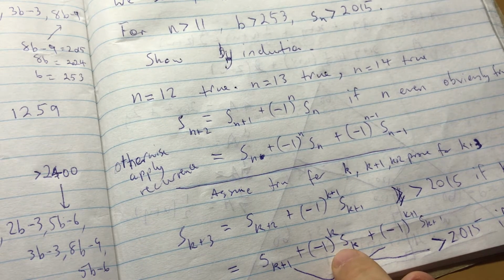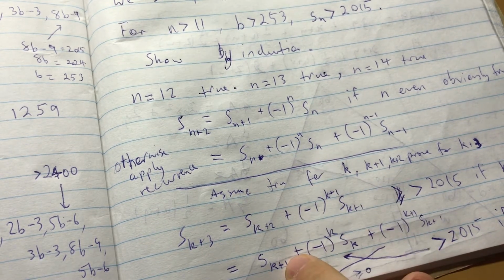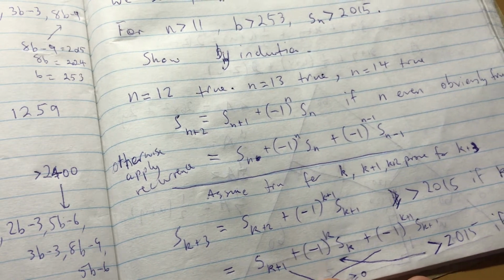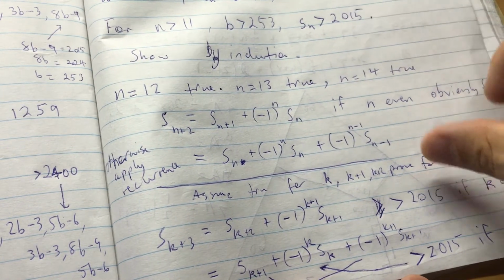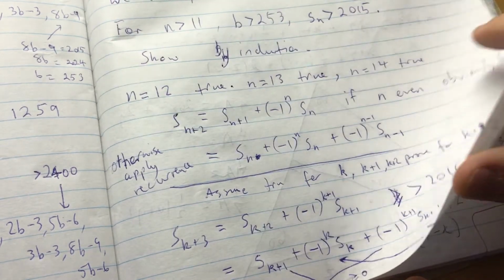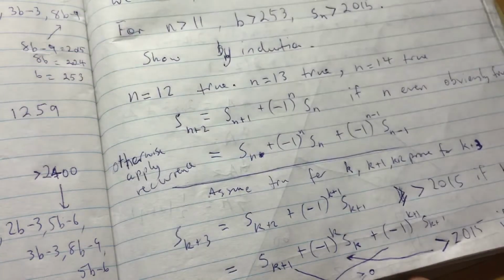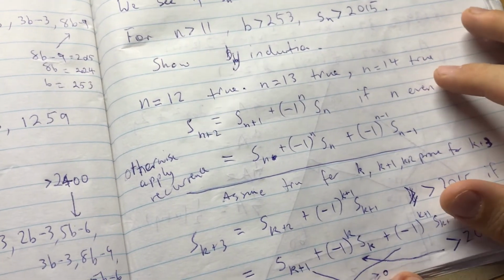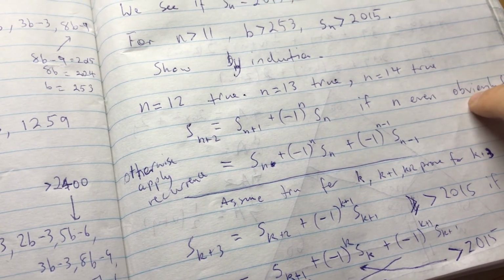Is 2015 in this sequence? (AIMO2015q9)